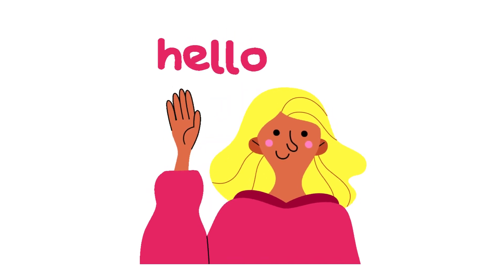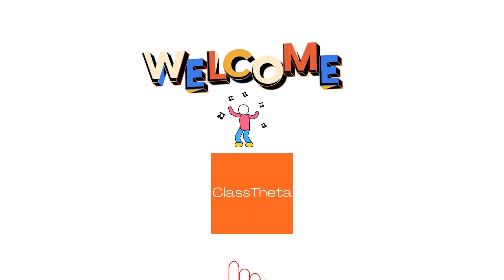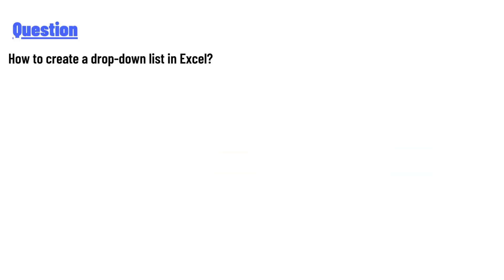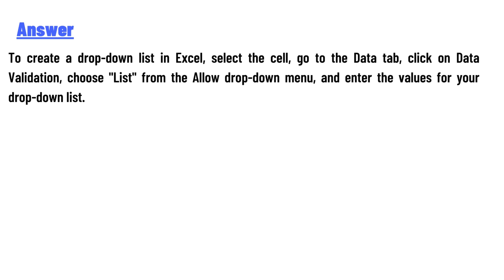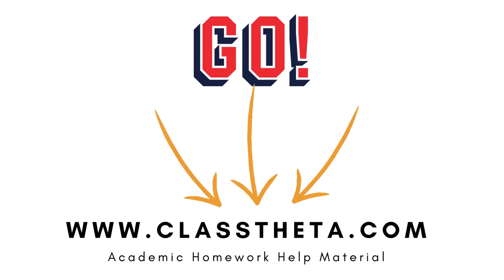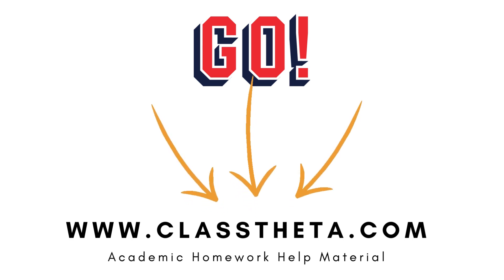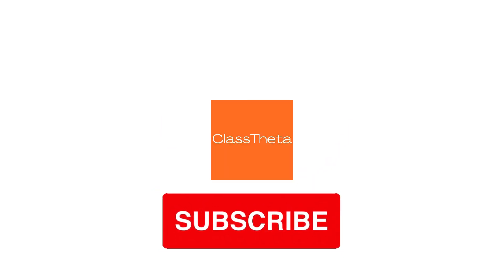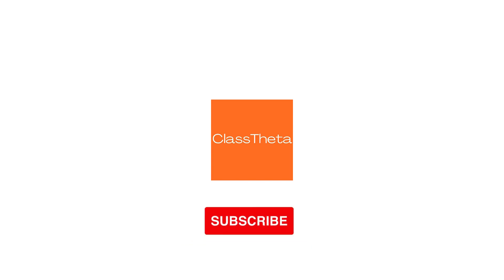How to create a drop-down list in Excel?